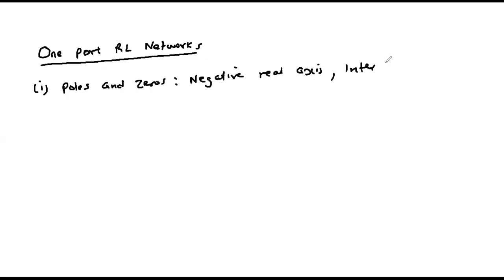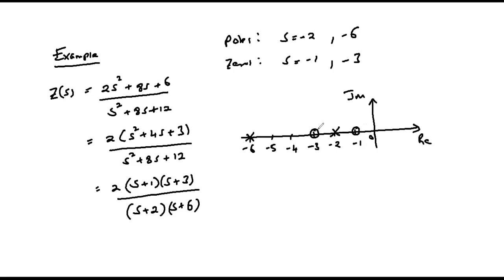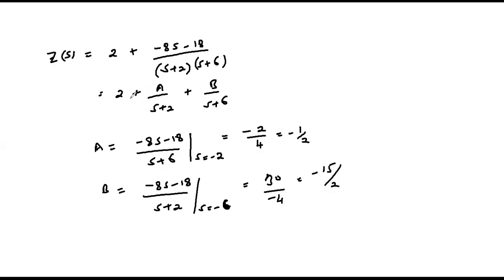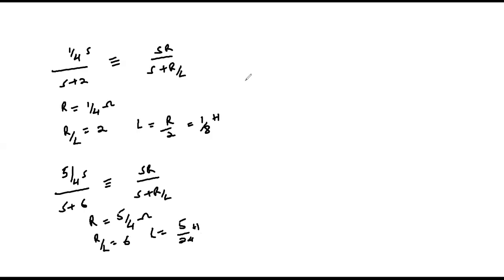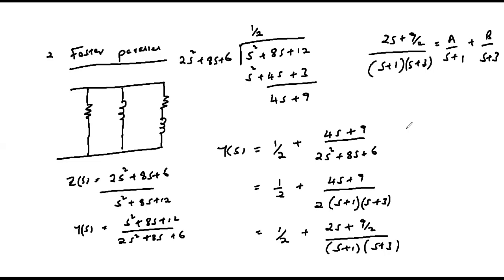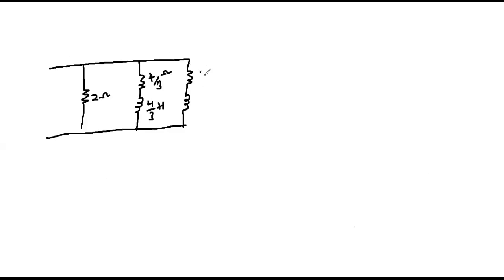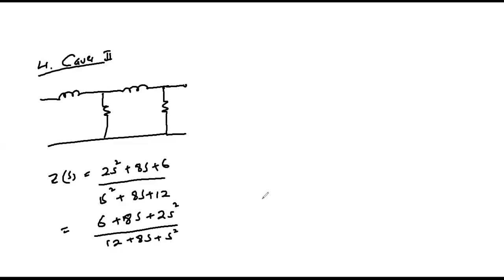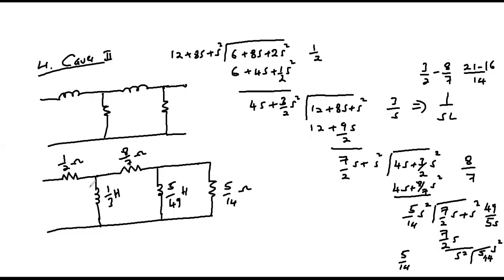Synthesis of One Port RL Networks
This video explains the steps in synthesis of RL One Port Networks with suitable examples